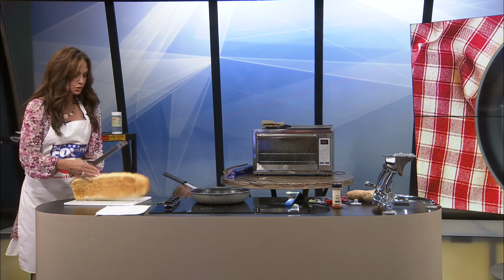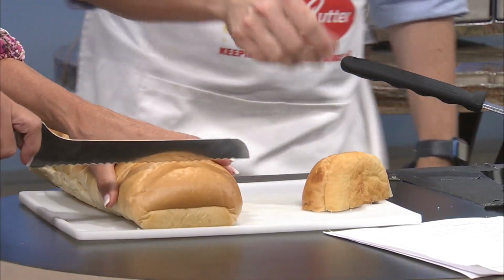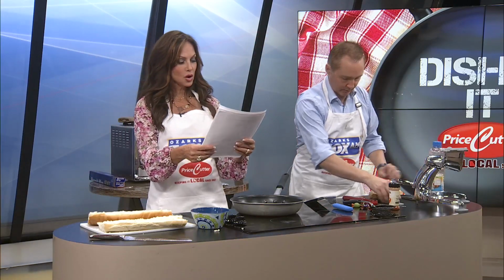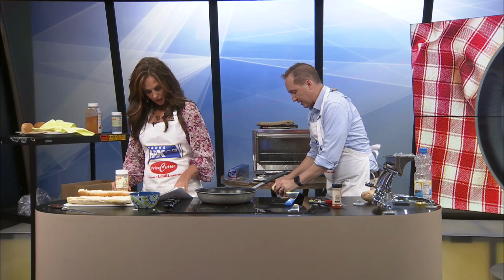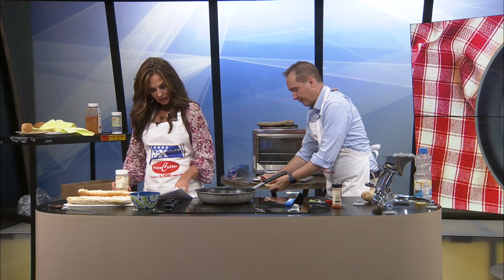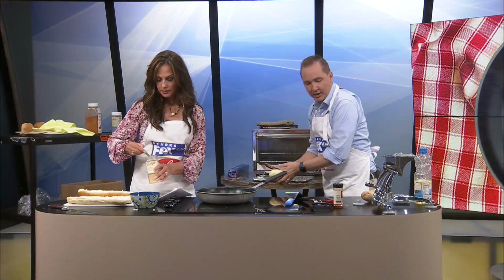Dishin' It: Gerber Sandwich & Homemade Potato Chips Part 1